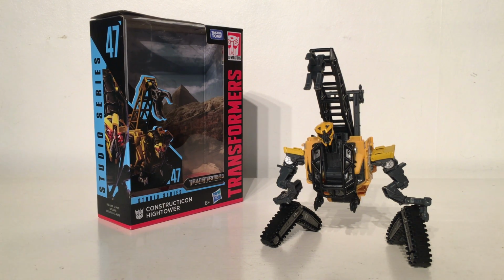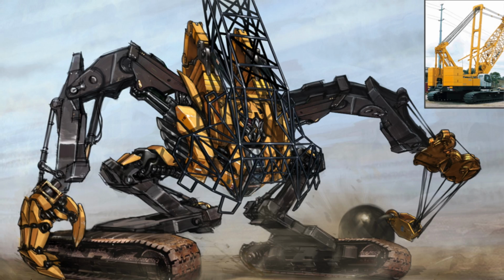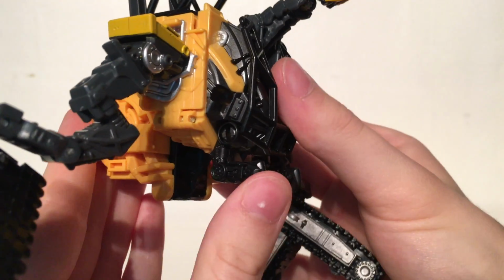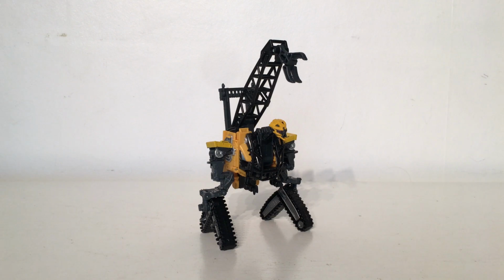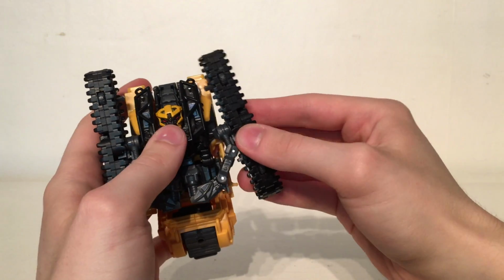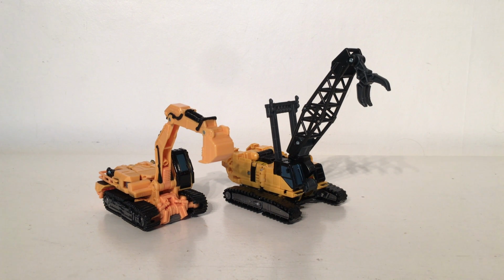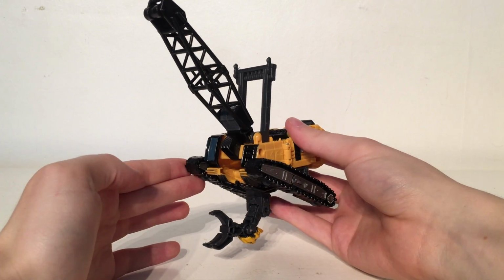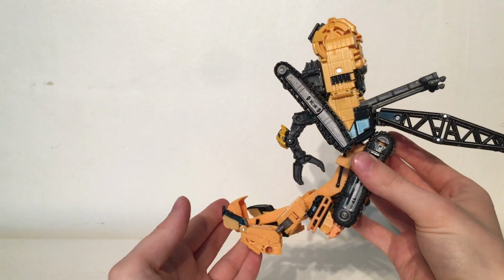Transformers Studio Series 47 Deluxe Class Hightower Review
Transformers Studio Series Deluxe Class Hightower Review

In this review, I take a look at the FOURTH Constructicon to be released, HIGHTOWER! I showcase a detailed look at the figure in both his robot and vehicle modes, whilst ALSO combining him to his fellow Constructicon partner, SCRAPMETAL!